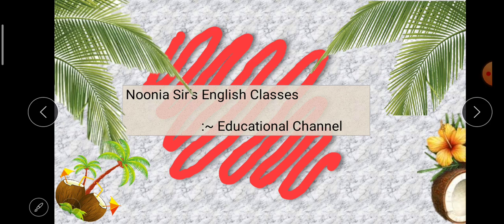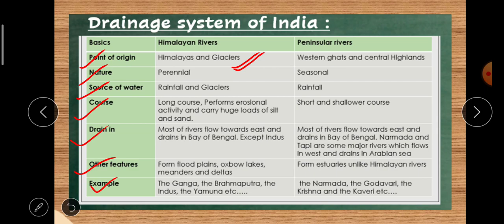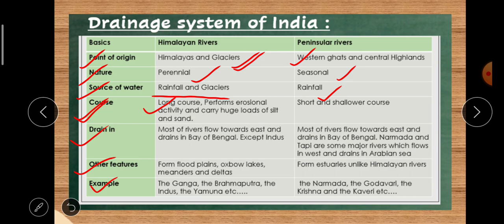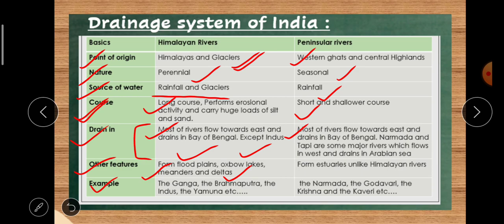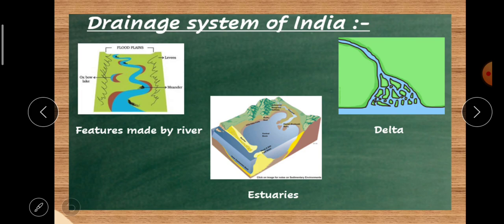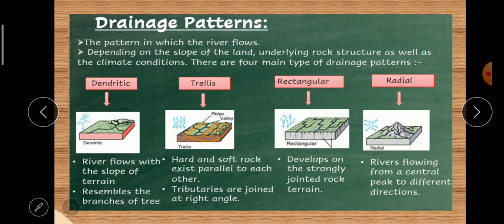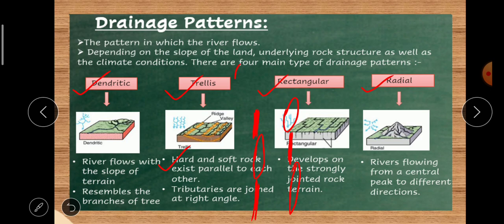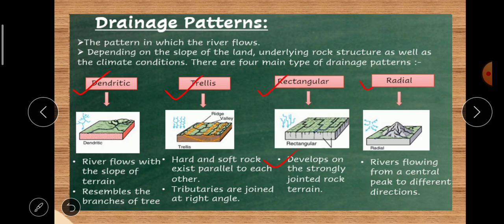Drainage Chapter_3 Geography Part_1